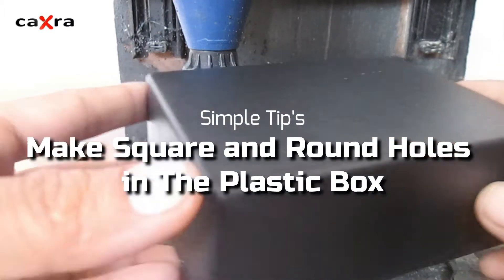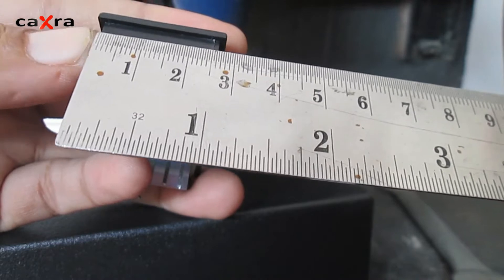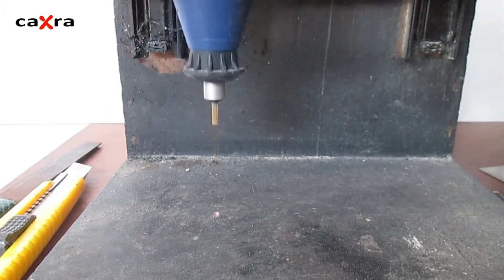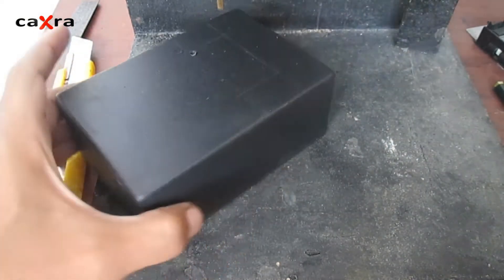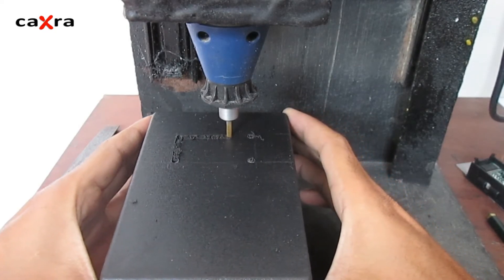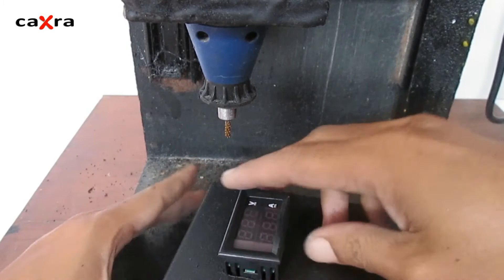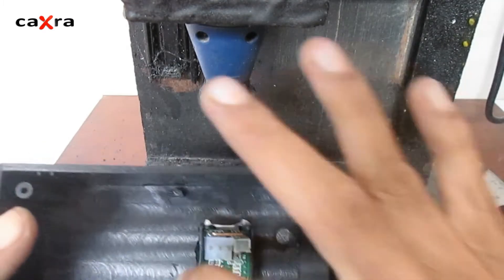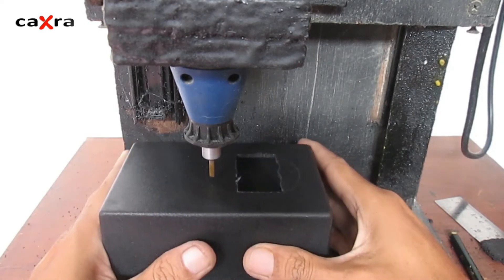How to Make SQUARE HOLE and ROUND HOLES in Electronic Boxes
The Square Hole
Reference link :
Mini Drill:

Make SQUARE and ROUND HOLES in Electronic Boxes or
Thefrom plastic, PVC Enclosure.

How to make square and round holes in boxes, made of plastic, PVC, Acrylic, ABS, and Metal?

Making a Square Hole is generally considered difficult, even though with simple techniques we can make a Square Hole easily.

Some people use Square Hole Punch, Square Hole Drill, Square Hole Cutter, to special Square Hole Tool.even though Electronic.

Project Box, DIY Project Box Enclosure, is an important part when we want to package the products we make. So various efforts were made. But usually making Square Holes can use
Drill Bit Saw Blade, Drill Bit Saw Hole, or Hole Saw Drill Bit.

An Electronics Enclosure Design, Electronics Enclosure Box, can be made using a CNC machine. But there are many electronics enthusiasts who only have the simple tools to make DIY Electronics Enclosure. With a CNC tool, the Electronics Enclosure, Custom Electronics Enclosure,Enclosure for Electronics, or Enclosure for Electronics Projects, of course demands to provide CNC machines which are quite expensive.

In this video we will show you how to make Square Holes the easy way and without the need for expensive tools.

Melubangi Box Plastik, apalagi membuat lubang berbentuk kotak biasanya sangat susah dilakukan. Namun dengan teknik sederhana sebenarnya kita bisa Membuat Lubang Persegi atau Lubang Kotak pada Box Plastik dengan mudah.